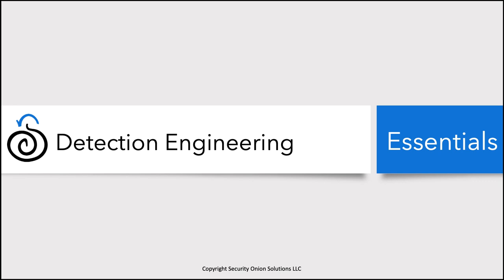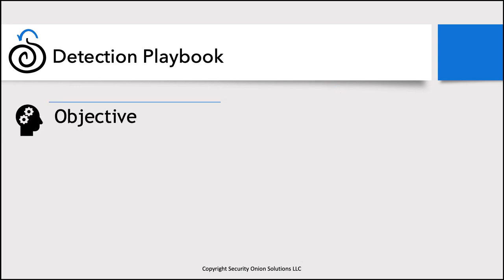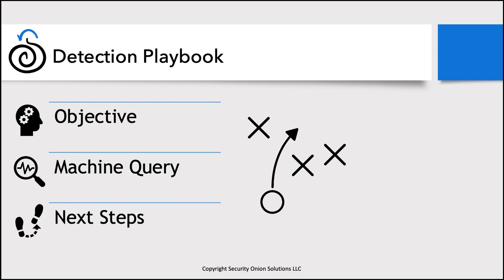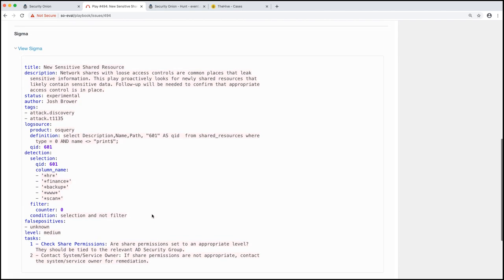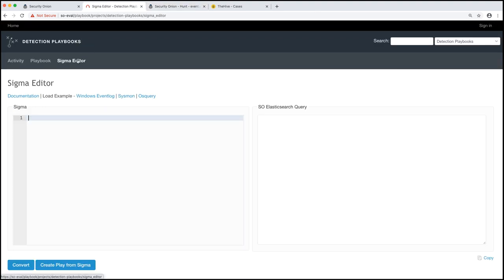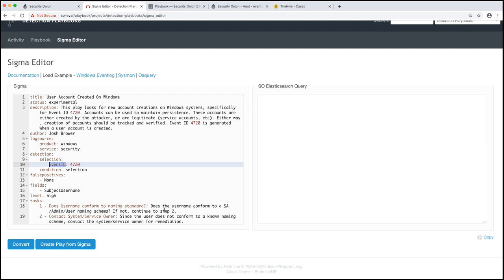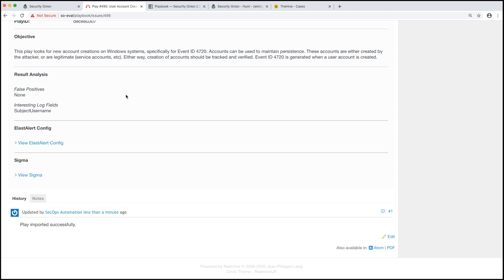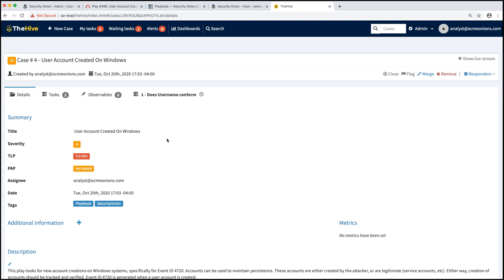Security Onion Essentials 2.3 - Detection Engineering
In this session, we cover the third and final common workflow in Security Onion - Detection Engineering.